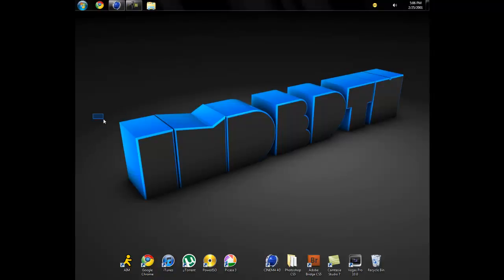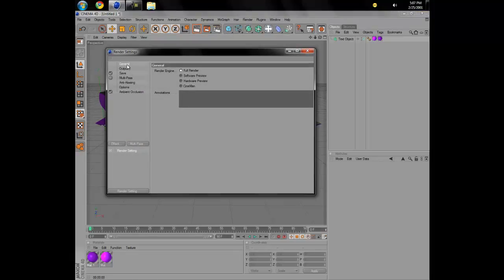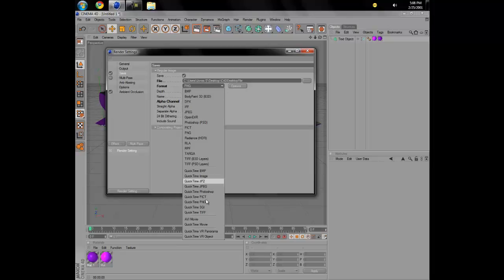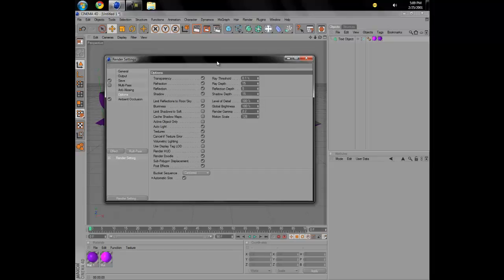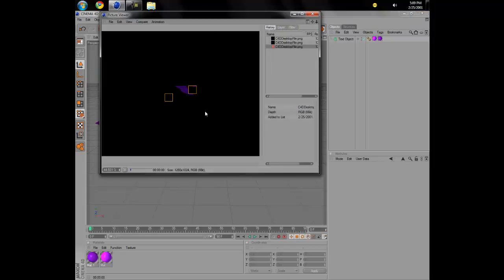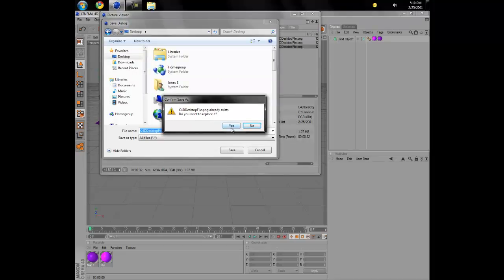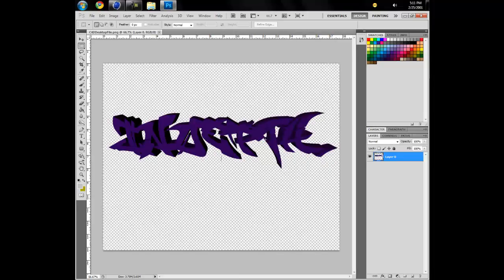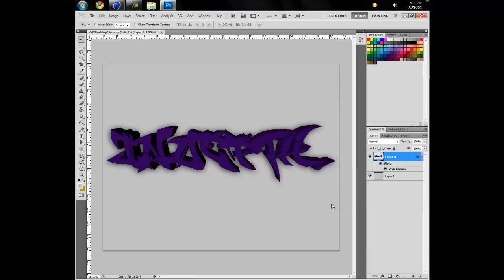Cinema 4d Text To Photoshop | Easy Tutorial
How to get the sleek text from Cinema 4d into Photoshop without a background. Its quick and easy and shows up transparent in Photoshop.